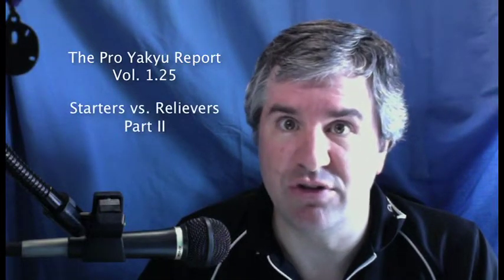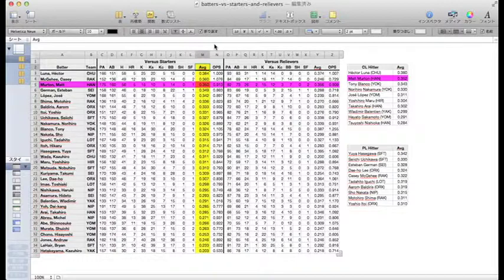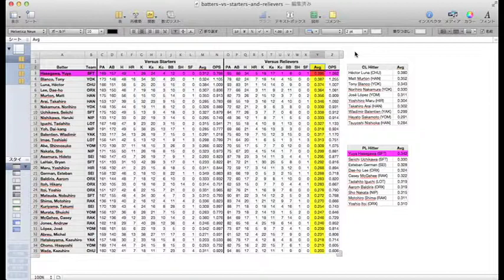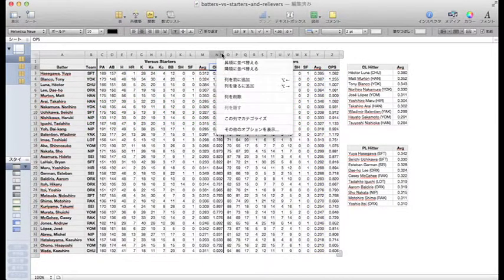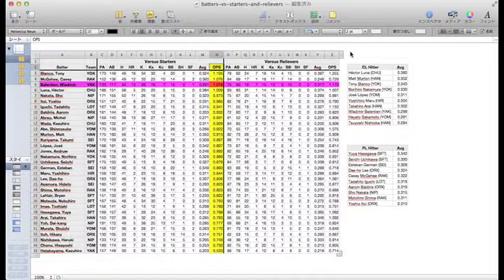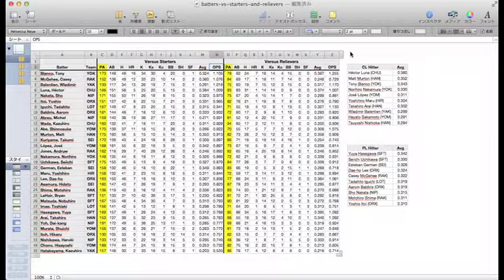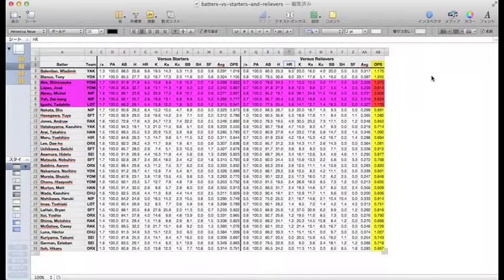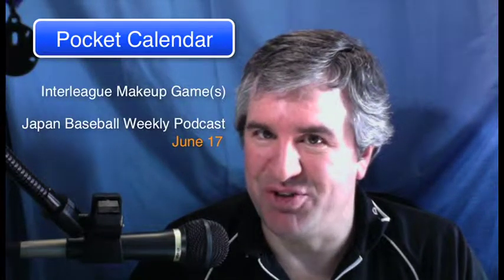The Pro Yakyu Report Vol. 1.25 - Starters vs. Relievers Part II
Again, there was a great follow up comment on last week's Report by Azza-san.  He (or she?) was wondering how Blanco and Luna fared against starters as opposed to relievers.  That, in turn, leads to an excellent follow-up to the Starters vs. Relievers Report of episode number 22, but from a batter's perspective.

I'd like to know what interesting patterns you find.

Inter-league makeup game(s) this week.

June 17:  Japan Baseball Weekly Podcast featuring an interview with Rakuten's Casey McGehee.  John and Jim also plan on discussing "Ball-gate" and chatter about Rami-chan possibly being traded to a Pacific League team.